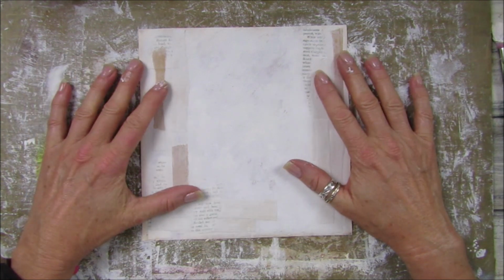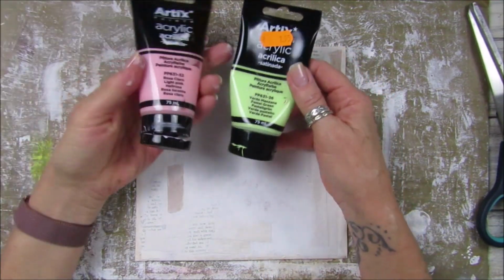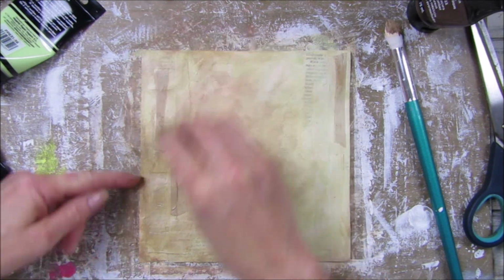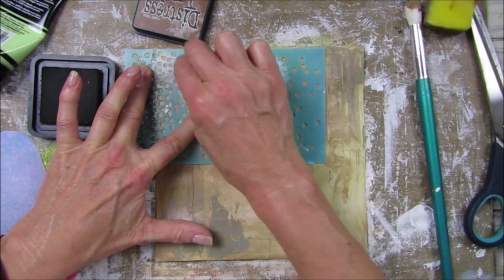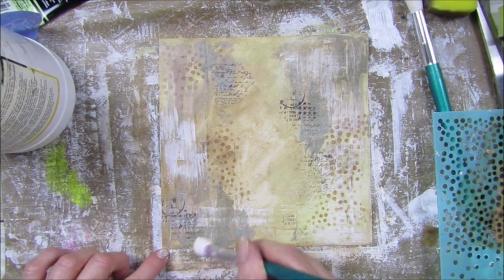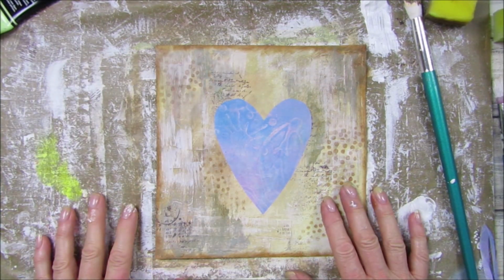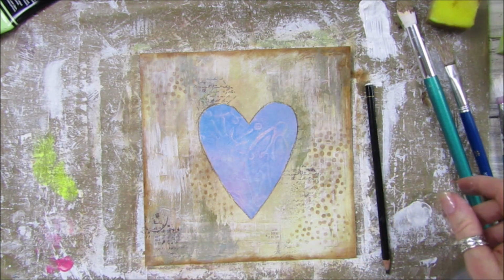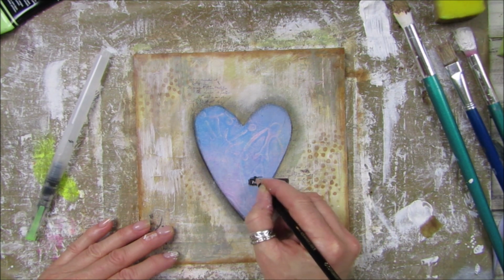Mixed Media Collage Quick and Simple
A nice quick and simple mixed media collage today. I have used some of my old gelli plate papers as the heart.

US - Amazon.com
UK - Amazon.co.uk